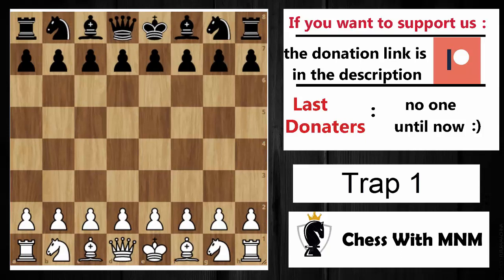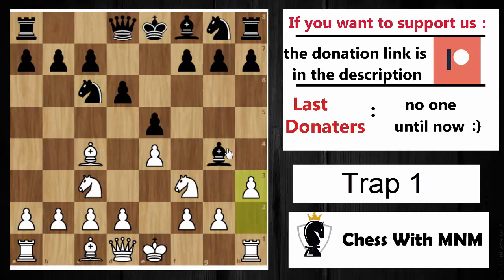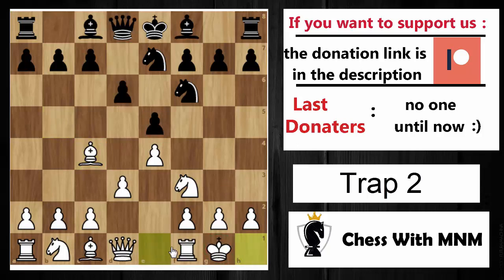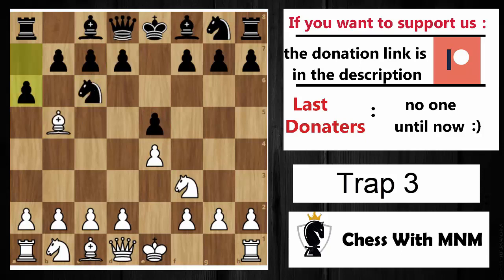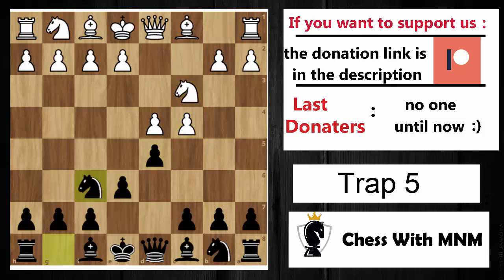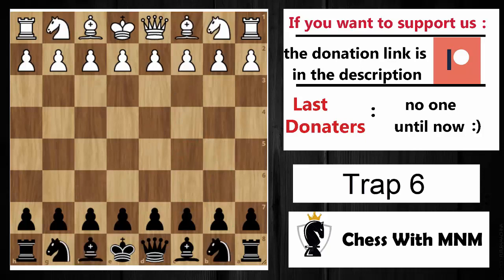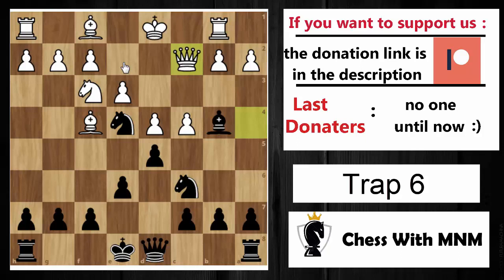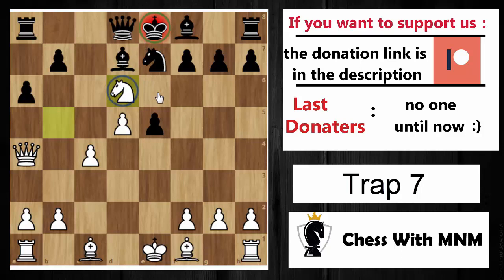7 Traps In Chess You Have To Know !!! / Part 1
Hello everyone and welcome to chess with MNM
Today we will see so important and so famous traps in the chess that you have to know
also these i am showing you this traps not to play it but to know what you have to do if you face it alright , and if you enjoyed
and i well read it and thanks .